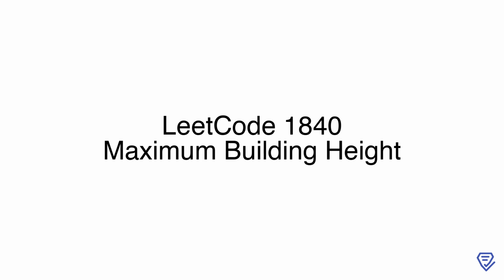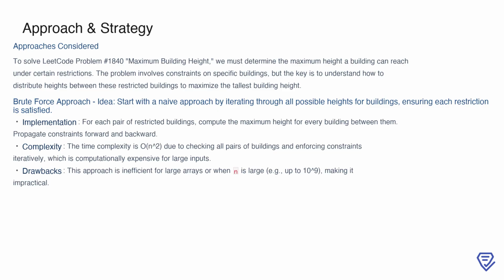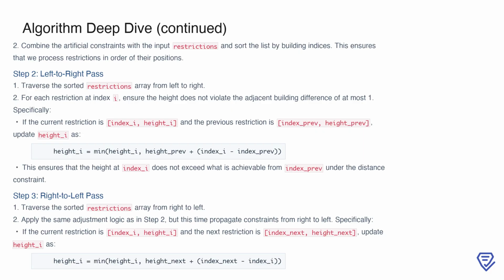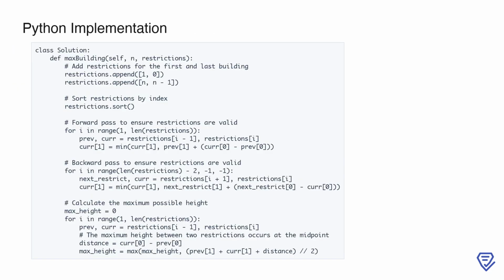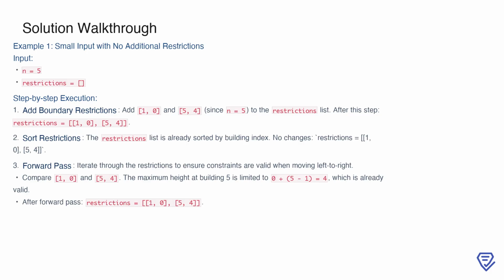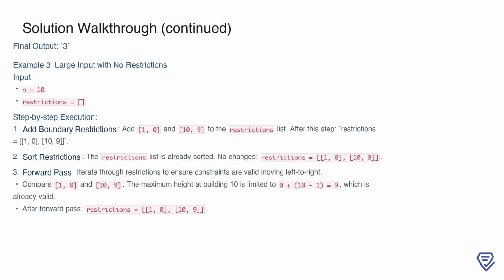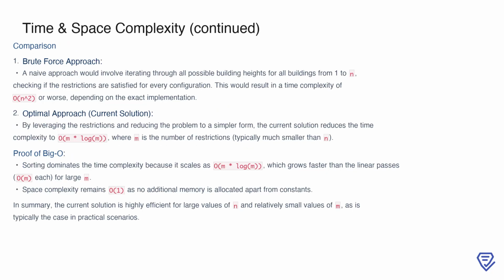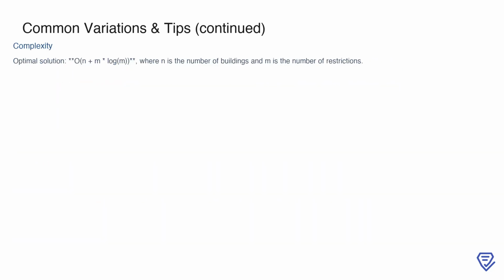LeetCode 1840: Maximum Building Height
Difficulty: Hard

⏱️ Timestamps:
00:00 - LeetCode 1840: Maximum Building Height
00:23 - Problem Statement
01:10 - Problem Statement (continued)
01:55 - Problem Statement (continued)
02:31 - Problem Statement (continued)
03:12 - Problem Statement (continued)
03:57 - Approach & Strategy
05:00 - Approach & Strategy (continued)
06:17 - Approach & Strategy (continued)
07:28 - Algorithm Deep Dive
08:17 - Algorithm Deep Dive (continued)
09:09 - Algorithm Deep Dive (continued)
09:59 - Algorithm Deep Dive (continued)
11:05 - Algorithm Deep Dive (continued)
12:02 - Algorithm Deep Dive (continued)
12:46 - Python Implementation
14:12 - Python Implementation (continued)
14:57 - Java Implementation
16:02 - Java Implementation (continued)
16:50 - Solution Walkthrough
17:52 - Solution Walkthrough (continued)
18:43 - Solution Walkthrough (continued)
19:26 - Solution Walkthrough (continued)
21:24 - Solution Walkthrough (continued)
22:09 - Solution Walkthrough (continued)
22:53 - Time & Space Complexity
23:57 - Time & Space Complexity (continued)
24:54 - Time & Space Complexity (continued)
25:36 - Time & Space Complexity (continued)
26:37 - Common Variations & Tips
27:49 - Common Variations & Tips (continued)
28:54 - Common Variations & Tips (continued)
30:10 - Common Variations & Tips (continued)
30:42 - Conclusion
31:02 - Thank You!